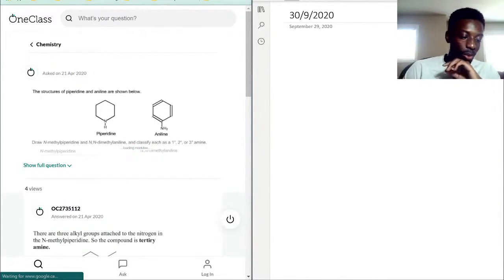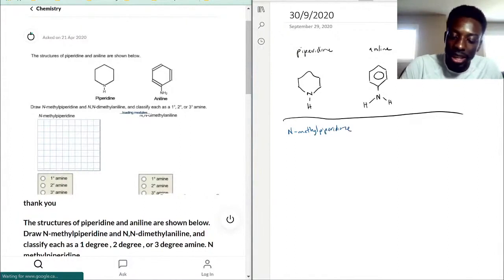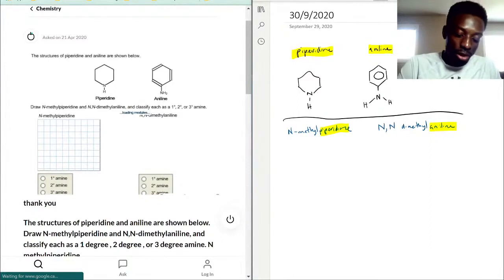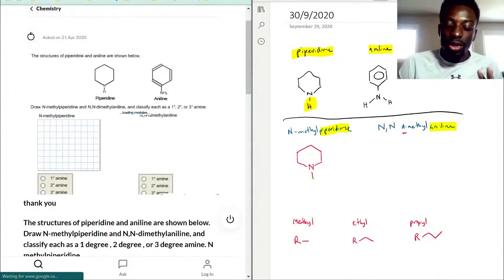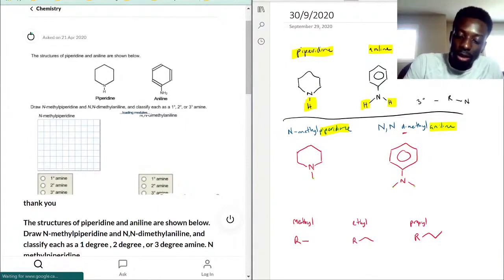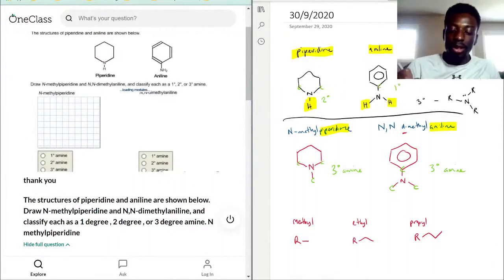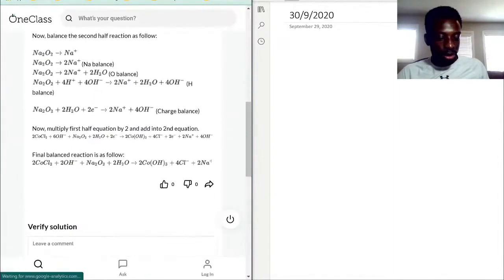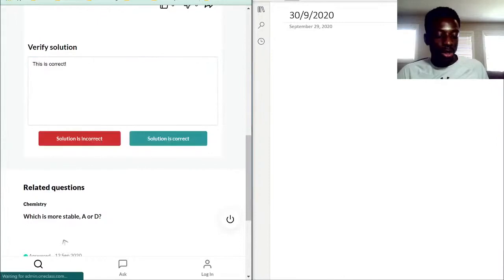thank you The structures of piperidine and aniline are shown below Draw N-methylpiperidine and N,N-